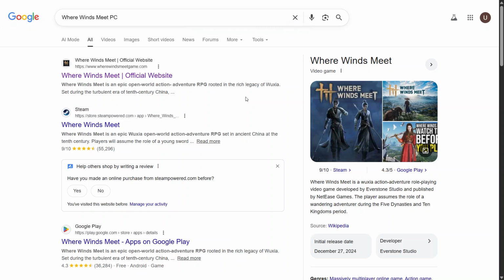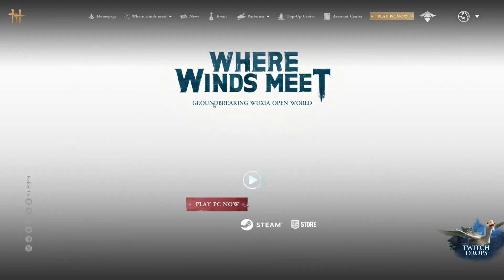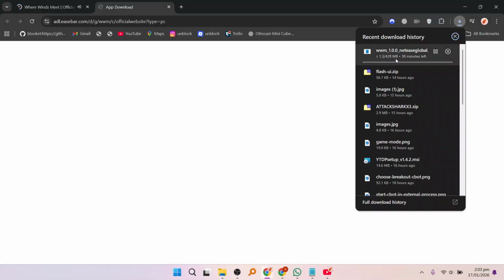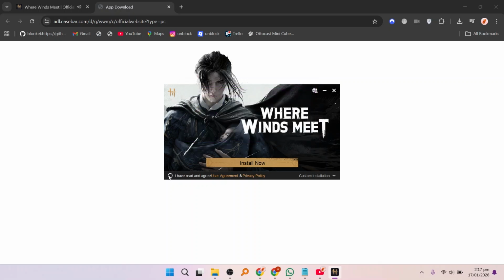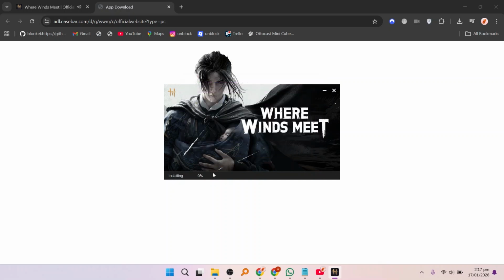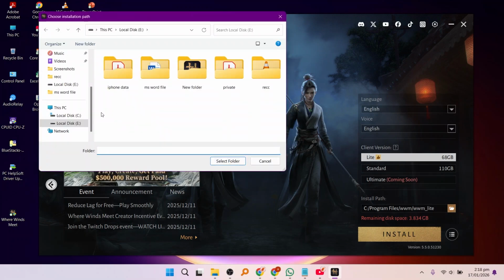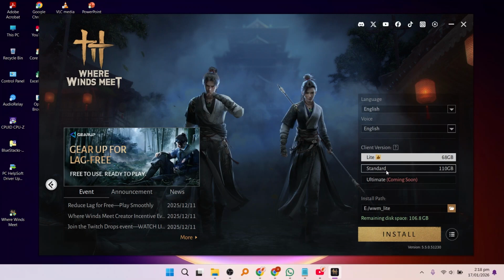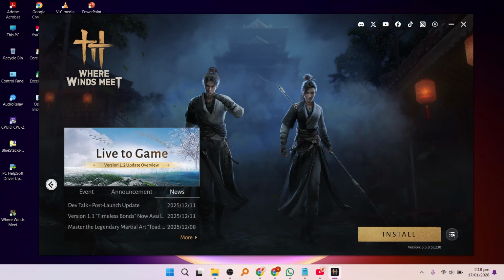How To Play Where Winds Meet on PC | Step by Step Tutorial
In this video, I’ll show you how to play Where Winds Meet on PC, step by step.

If you’re excited to explore the world of Where Winds Meet on your computer and want the best setup, controls, and tips for PC gameplay, this tutorial will guide you from installation to smooth play.

You’ll learn:

How to install Where Winds Meet on PC

Best controls for keyboard & mouse or controller

Graphics & performance settings

Beginner gameplay tips

How to fix common PC issues

This guide is perfect for new players and PC gamers who want to jump into Where Winds Meet confidently.

👉 Watch till the end to play like a pro!

If this video helped you:
✔ Comment your favorite loadout